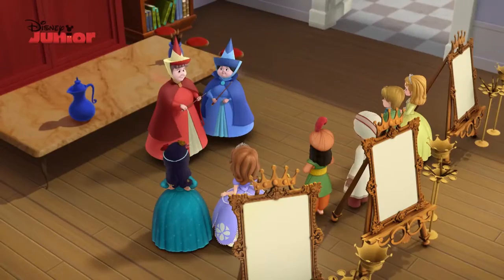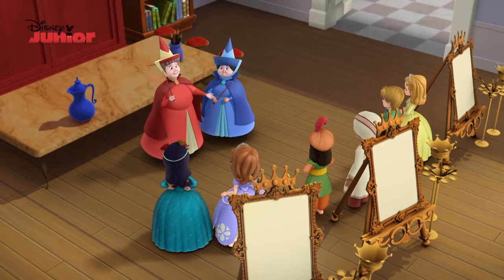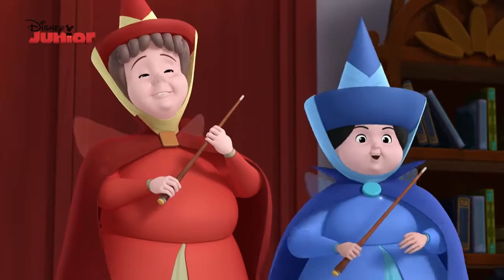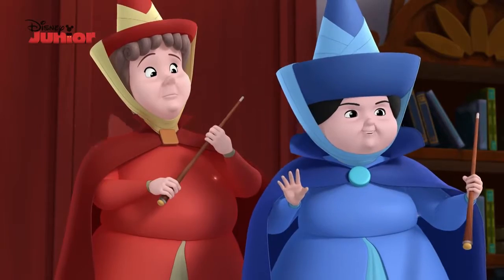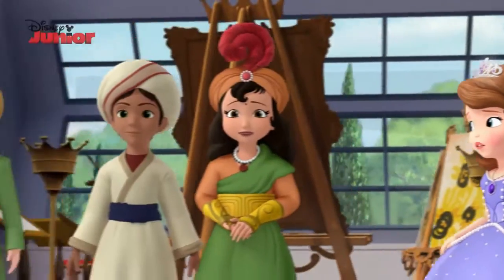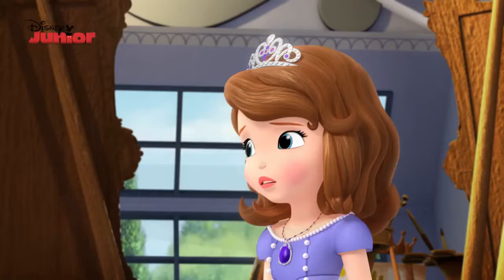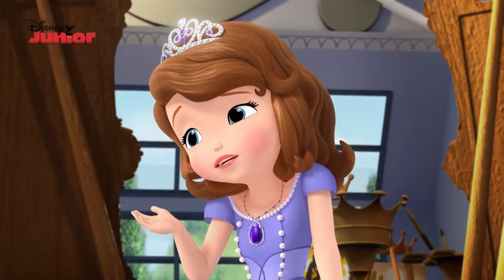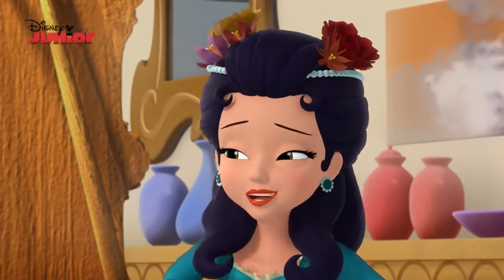Sofia The First - The Enchanted Feast - Snow White - Disney Junior UK HD